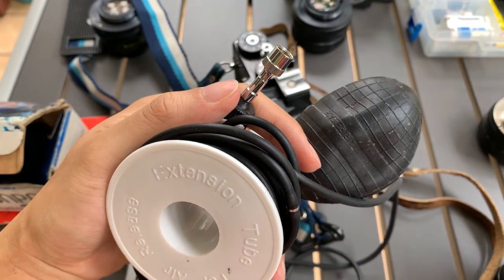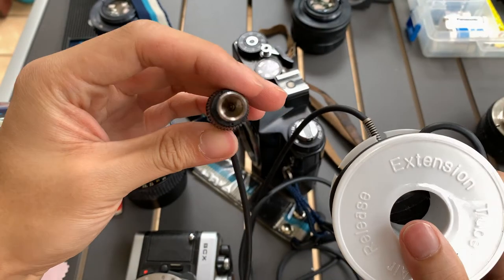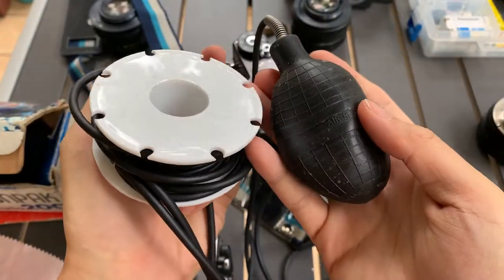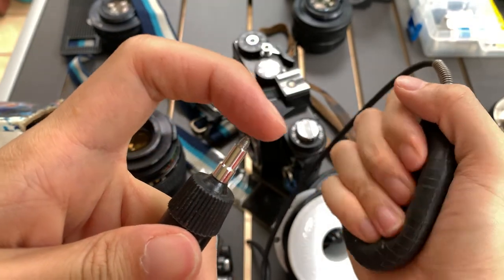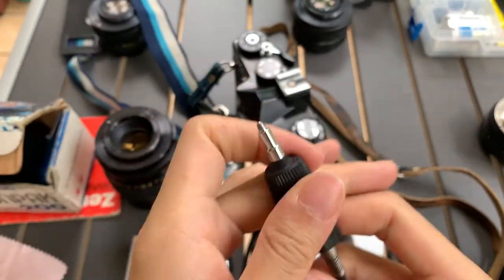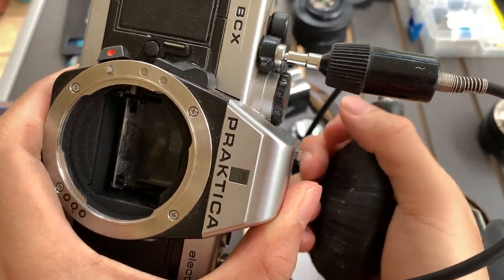Very Long Air Pressure Activated Camera Shutter Release Cable ( Made In Japan )